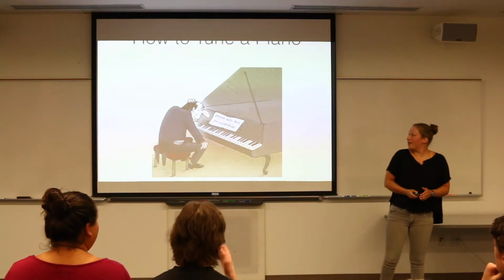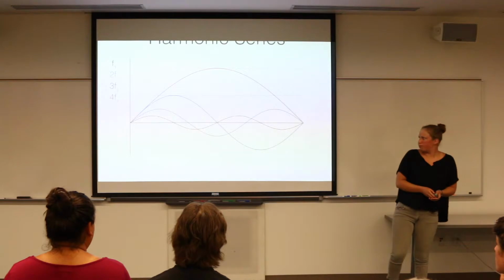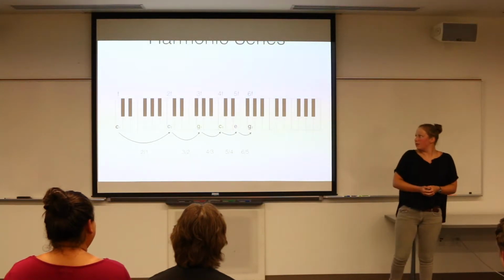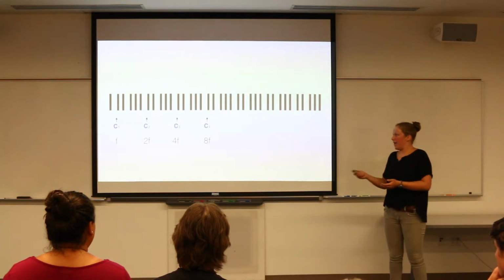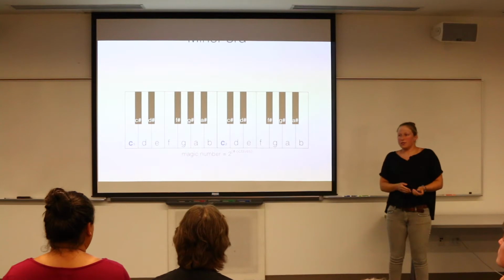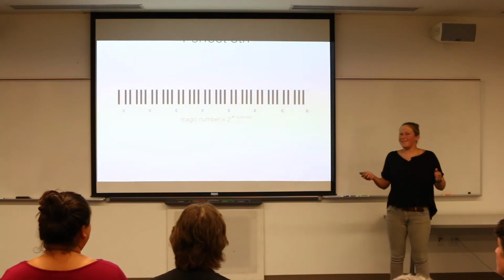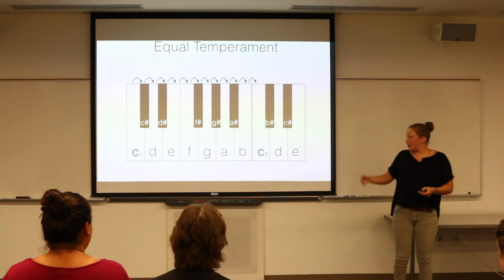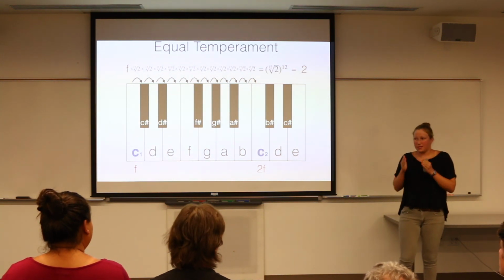Math Night 2017: Lizzy F. '18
Lizzy F. '18 makes her Math Night presentation.